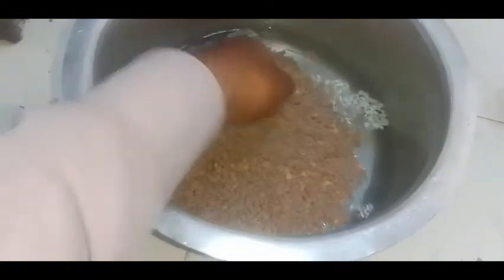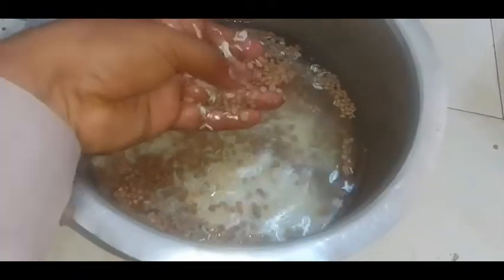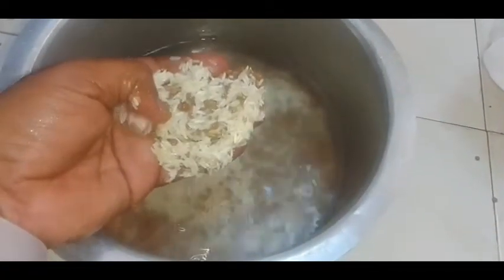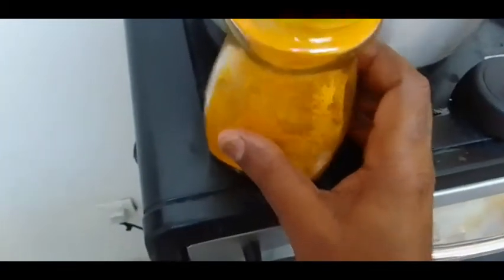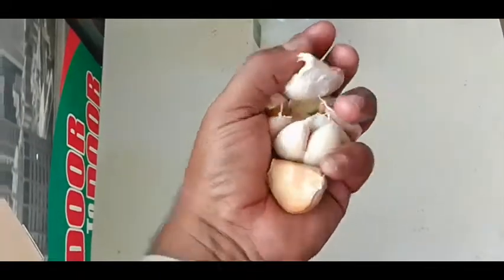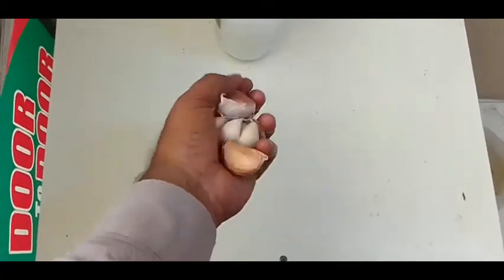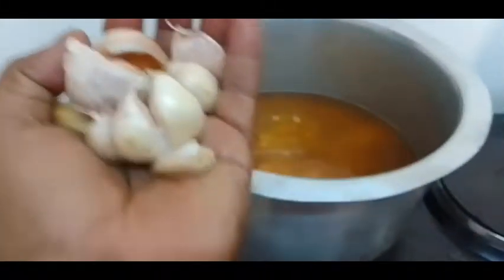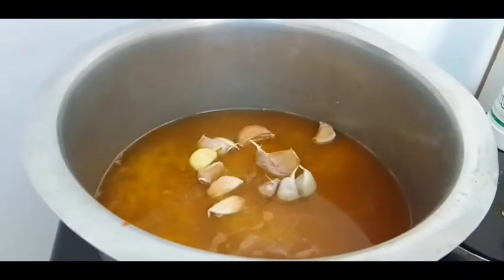چاول اور دال مسور کی ریسپی پوری دنیاں میں دھوم مچ گئی ہے بغیر گھی کے بنائی ہے how to make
چاول اور دال مسور کی ریسپی پوری دنیاں میں دھوم مچ گئی ہے بغیر گھی کے بنائی ہے